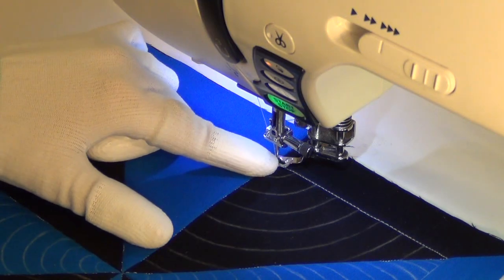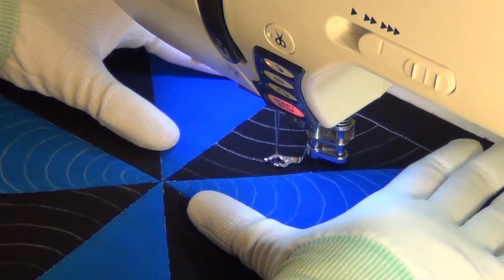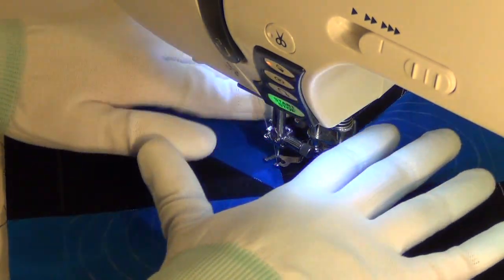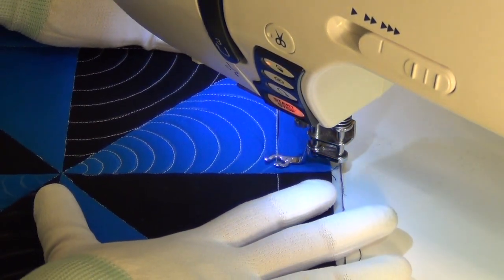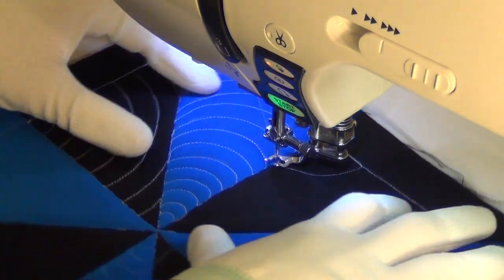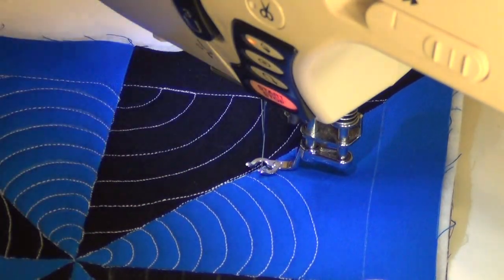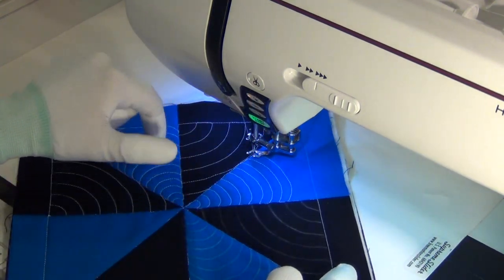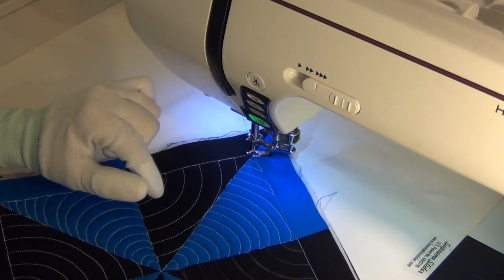26. Quilt Echo Shell in a Pinwheel Quilt Block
Learn how to free motion quilt a Pinwheel quilt block with echo shell. Get tips on quilting this both with marks and without marking to find what works best for you.

Next, mark your blocks with the included 42 full size quilting guides and build awesome free motion quilting skills as you quilt on the lines to finish each block separately. No matter how big (or small) your sewing machine, you will be able to complete this fun quilt-as-you-go quilt!